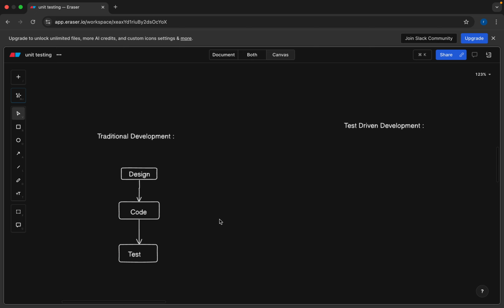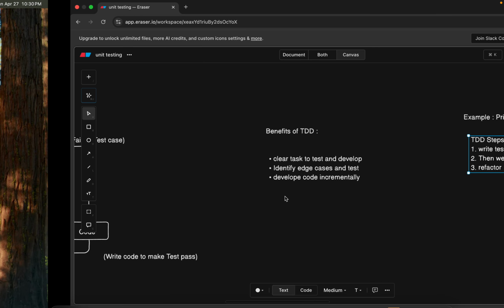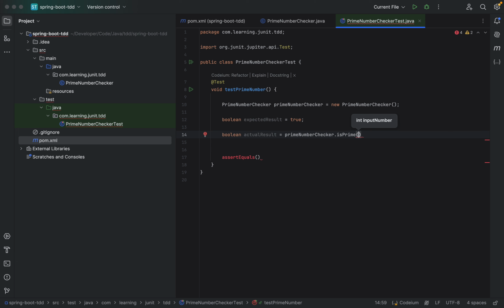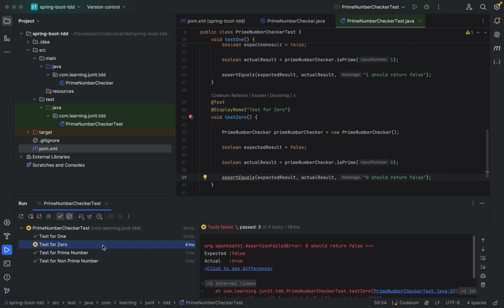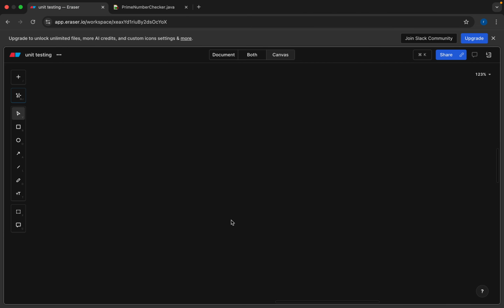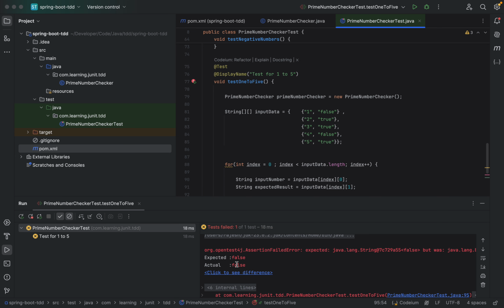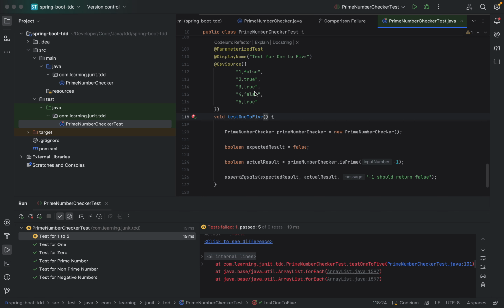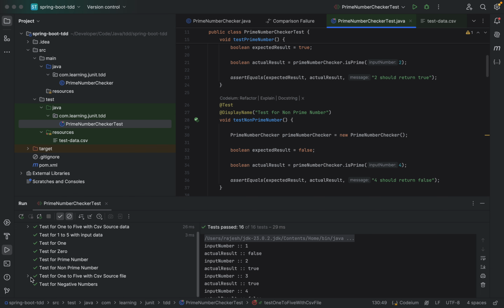Test Driven Development (TDD) with JUnit 5 | Parameterized Tests, CSV Source, Project from Scratch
In this video, we dive into Test Driven Development (TDD) using JUnit 5 in Java. You'll learn how to implement the Red-Green-Refactor cycle of TDD and see practical examples with Parameterized Tests, @CsvSource, @CsvFileSource, and more. By the end of this tutorial, you’ll have built a Java project from scratch using TDD principles, including writing unit tests for a real-world scenario.

🌟 What you'll learn in this video:
- Introduction to Test Driven Development (TDD) and why it’s crucial for writing clean, maintainable code.
- Step-by-step instructions on setting up a JUnit 5 project with Maven.
- How to use @ParameterizedTest, @CsvSource, and @CsvFileSource annotations for dynamic and data-driven testing.
- Best practices for TDD, including how to approach writing unit tests before implementation.

📦 Maven Dependencies File:
If you'd like to download or view the full list of Maven dependencies used in this project, you can find them

🔧 Tools & Technologies Used:
- JUnit 5 (for TDD and unit testing)
- Maven (dependency management and build automation)
- Surefire Plugin (for test reports)
- JaCoCo (for code coverage analysis)
- IntelliJ IDEA or Eclipse (for code development)
- Maven Site Plugin (for generating project documentation)